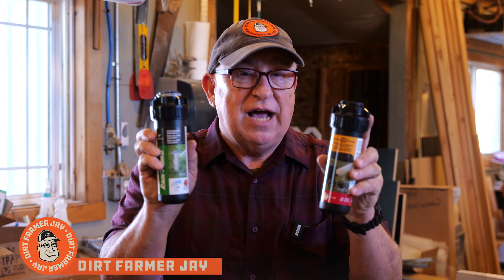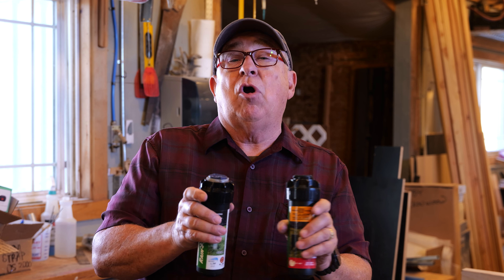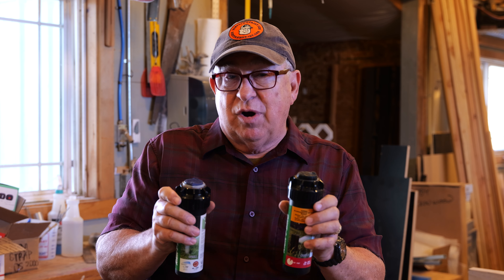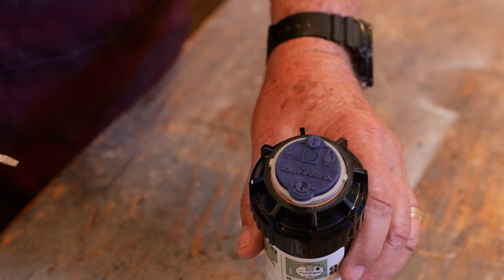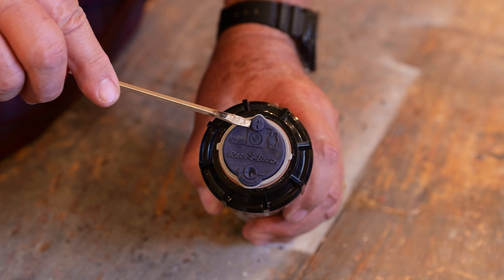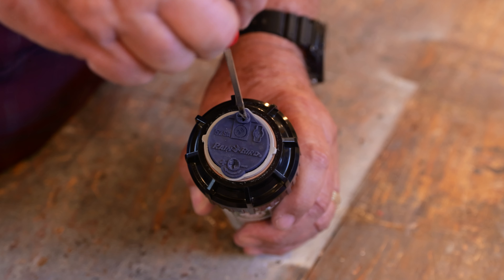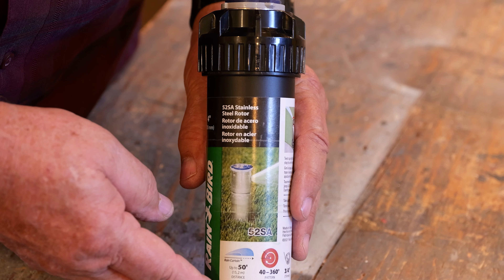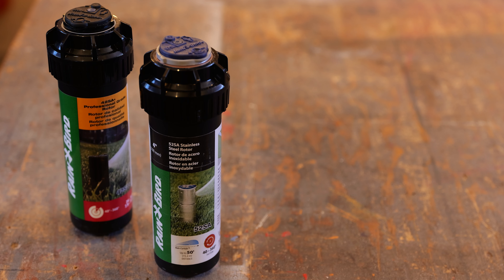How to Set Up and Adjust Rotary Sprinklers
The first time we used Rain Bird rotary sprinkler heads, it was confusing on how to set up and adjust them. It turns out it is simple! We’ll show you how!

We really like rotary style popup sprinklers. There are several brands on the market, but our favorite is Rain Bird®. They are well made, low maintenance, and last a long time. Flowing water both drives the gears to create rotation and lubricates them too.

When we first installed them, it was a bit confusing, but it turned out that there are only three things to adjust. You can’t adjust how far the sprinkler pops up - 4”/10 cm, there’s nothing to do there.

So, the three areas you’ll need to focus on initially are:

Starting point of arc of rotation
The range of the arc of spray
Distance/throw of the spray

The starting point is the left edge/beginning of the arc. You find this by installing the sprinkler and turning the water on. Observe where the sprinkler returns to and starts rotation again. Grasp the body of the sprinkler canister and rotate it until the left edge of the arc is positioned where you want it. You have now set the left edge.

Now set the amount of arc. Rain Bird® sprinklers can be adjusted from 40° to 360°. The arc is adjusted using a small straight-bladed screwdriver inserted at the top of the sprinkler through the X-shaped slit in the circle symbol. The symbol is surrounded by a plus and minus sign, as well as an arc-shaped double-ended arrow. Adjust the arc to your needs and that step is done.

Last, you’ll need to adjust the throw/distance of the water arc. This is done with the small straight-bladed screwdriver inserted through the X-slot in the arrow symbol. By turning the set screw further into the water stream, you can reduce the spray distance by as much as 25%. The sprinkler comes equipped with a 3 gallon/11 liter insert.

You can change the insert with a different size and shapes of port if you aren’t getting the volume, distance or shape of spray you want. Some sprinklers come with the set of inserts, others you need to buy them. They are economical if they do need to be bought.

Rain Bird® does offer their Rain Curtain™ nozzle with "Micro Ramps" for better close-in watering. This assures that the stream of water “decays” along the bottom edge, cascading water onto the lawn all along the stream of water.

We also like these heads for their self-flushing feature which rinses out grit and debris at “pop-down.” A strong stainless steel spring pulls the head down rapidly when the water turns off, creating a strong flushing action. Good seals and o-rings keep them operating well, even when grit is present.

Gear like this helps us JUST DO IT YOURSELF for irrigation!